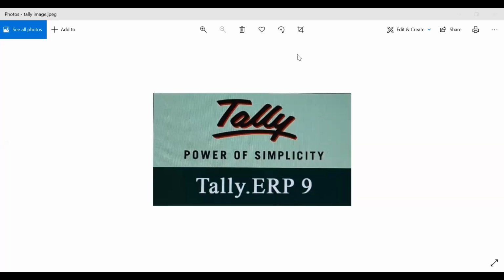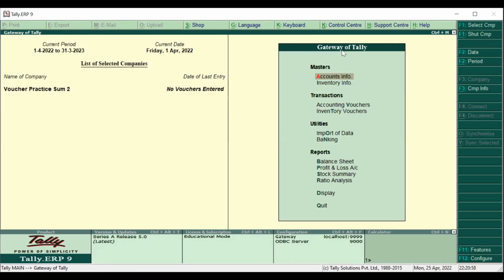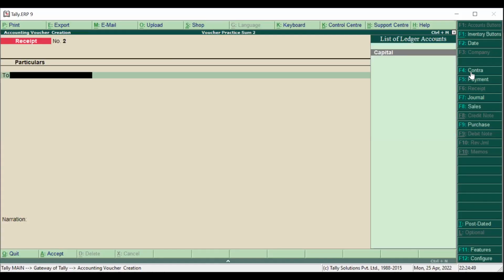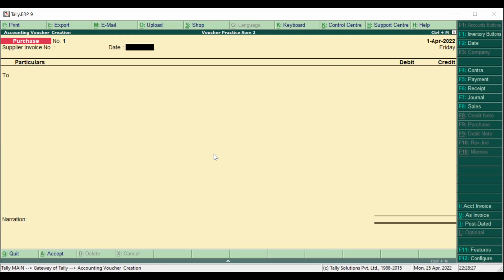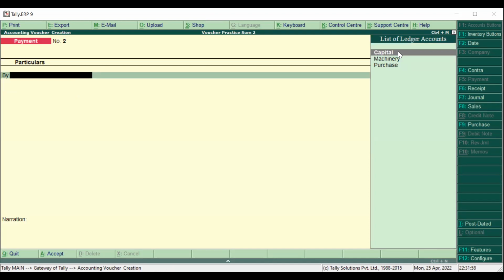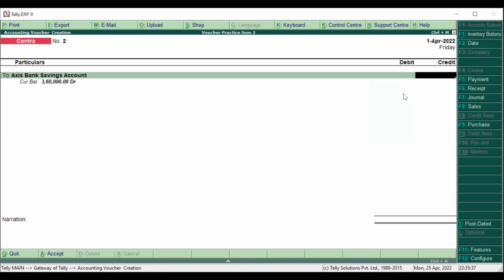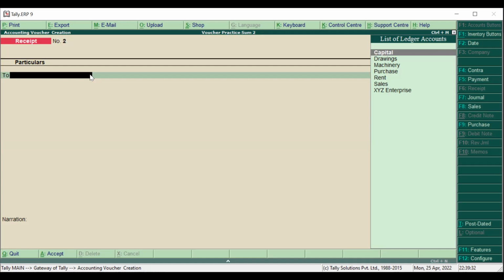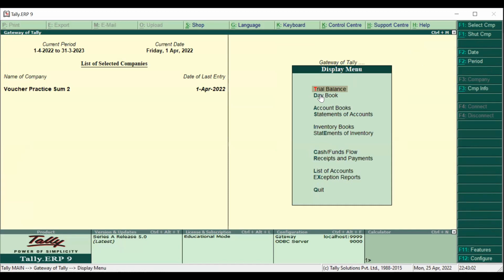TALLY ERP9: VIDEO 6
CREATION OF VOUCHERS IN TALLY